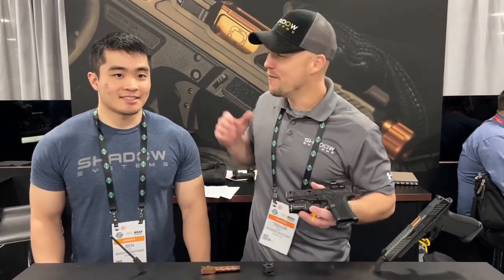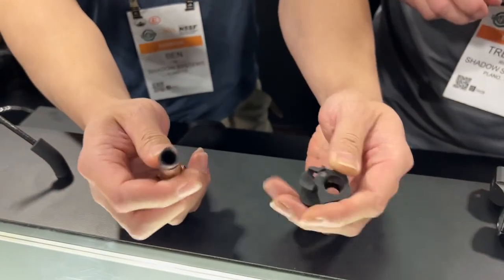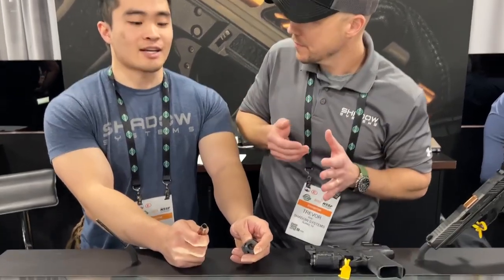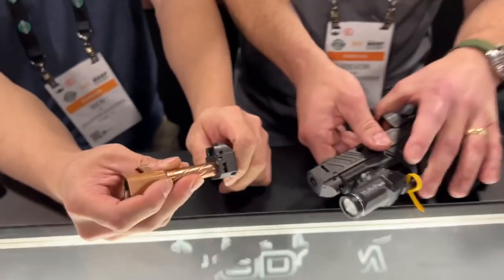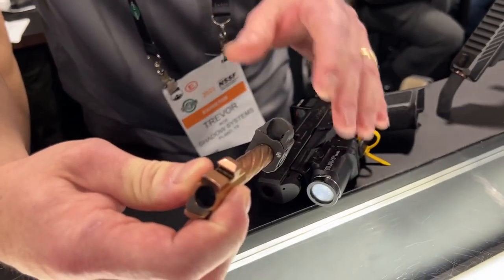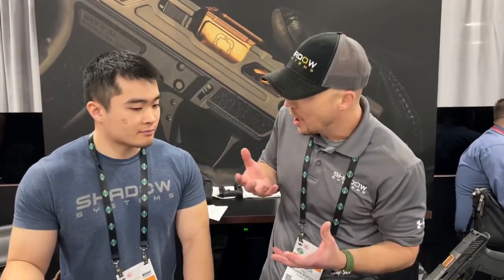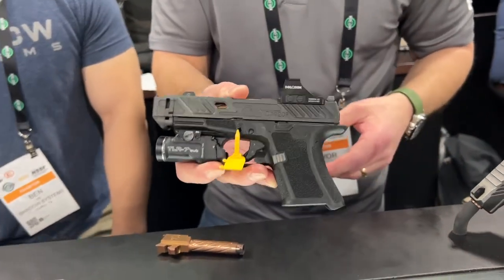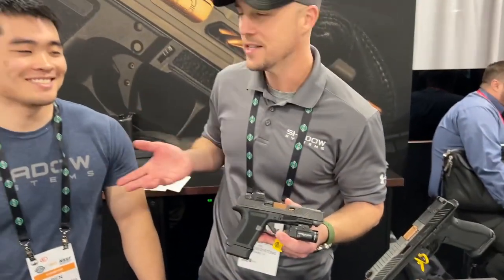SHOT Show 2023: CR920P Comp Attachment System, How it Works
Trevor introduces us to the Lead Engineer on the CR920P project, Ben, and they walk us through how the attachment method for the CR920P works.

The goal of the CR920P design was to create the most effective use of space in the attachment of the compensator, allowing the CR920P to fit into a G48 holster.

We’ve eliminated the need for a threaded barrel, instead opting for a patent pending 3-lug muzzle that works in combination with a centrally located locking lever in the body of the comp. This allows a self-indexing and self-locking attachment method within a very confined use of space, thus creating a compensated subcompact with 13+1 capacity that fits within a G48 holster.

CR920P will hit the market in late spring of this year!